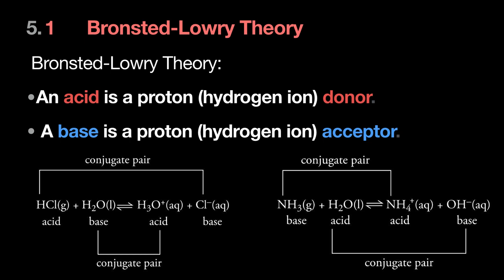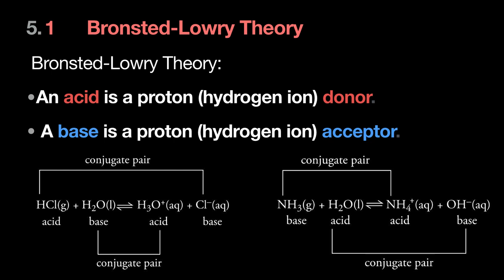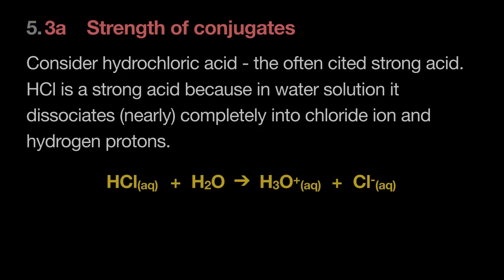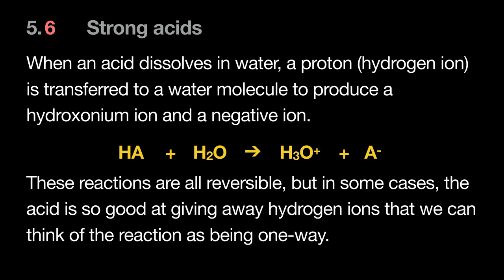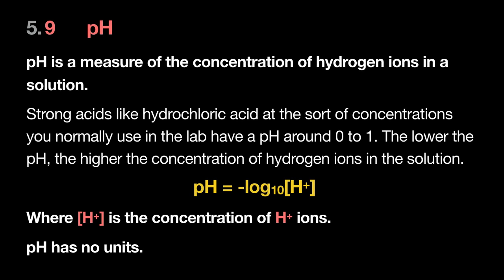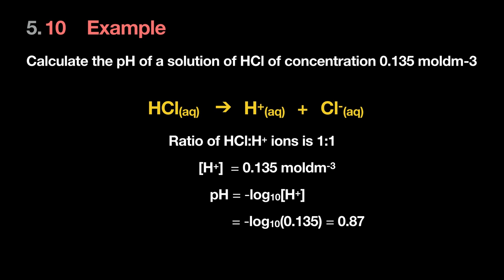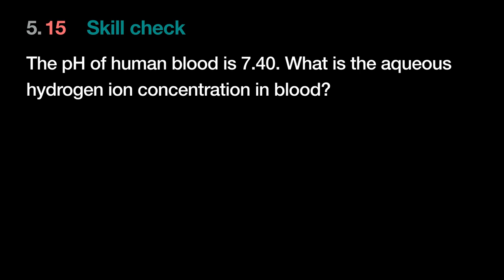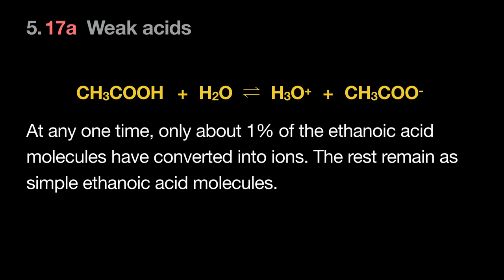Bronsted-Lowry Acids Bases | Acid-Base Equilibria | A level Chemistry 9701